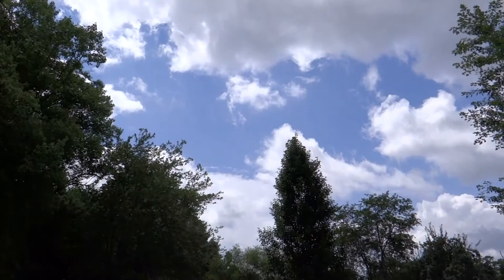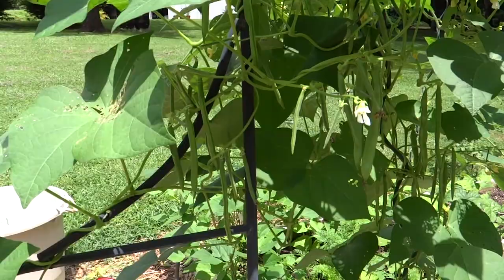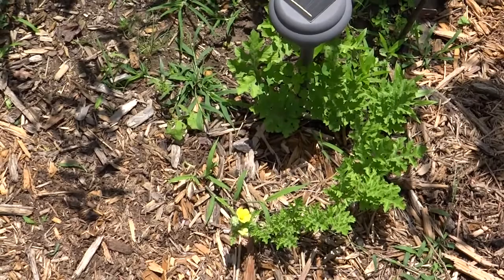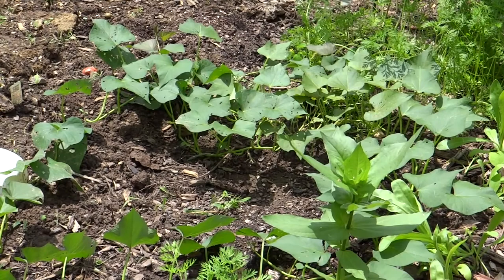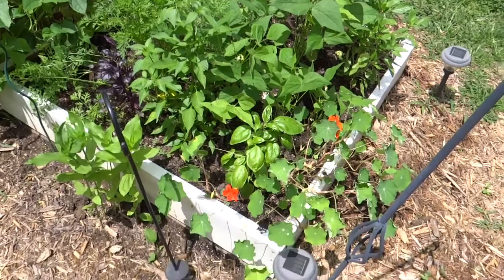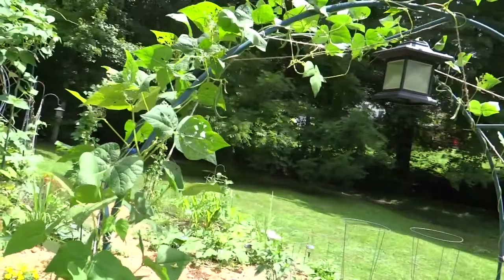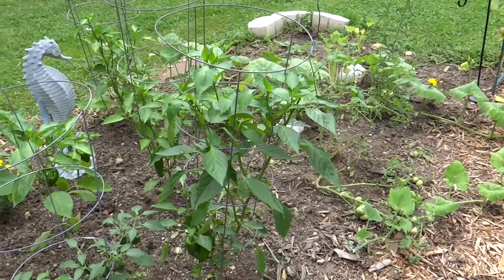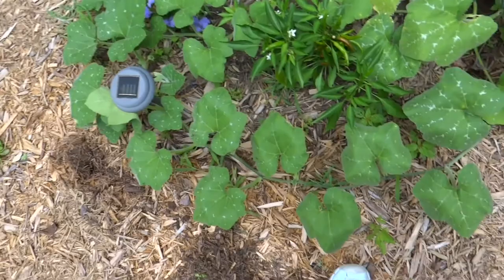Cucumbers, Sunflowers, and Dragonflies - Organic Garden Tour August 2013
No more tomatoes, but lots of cucumbers...and a visitor to the garden..